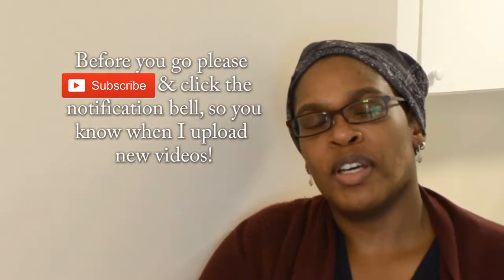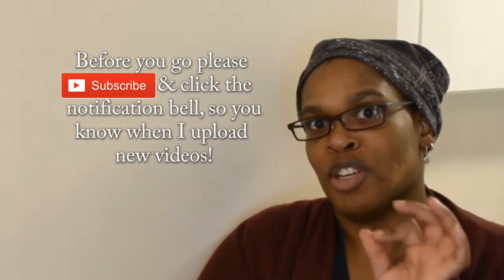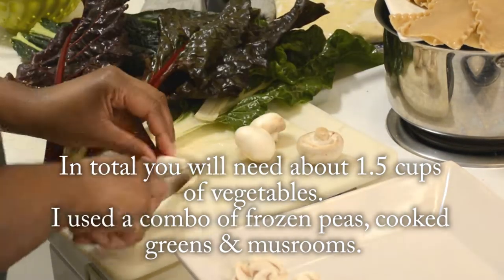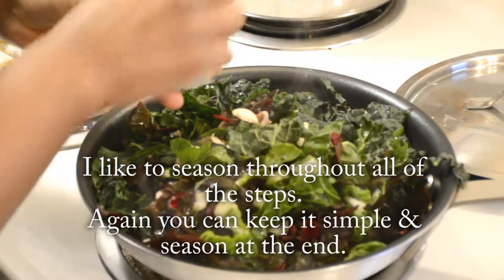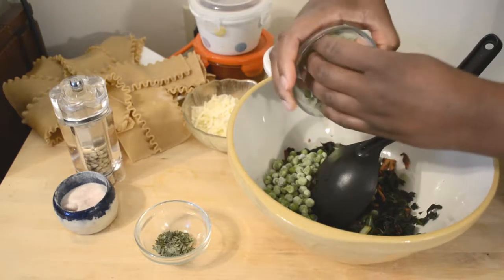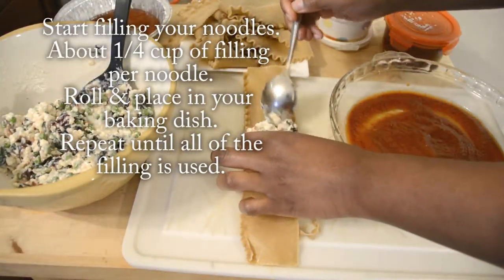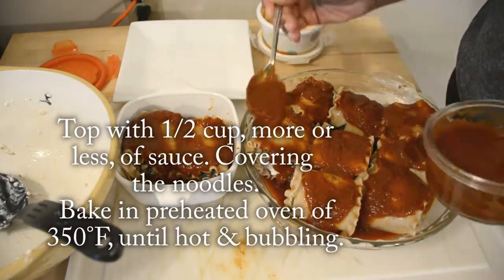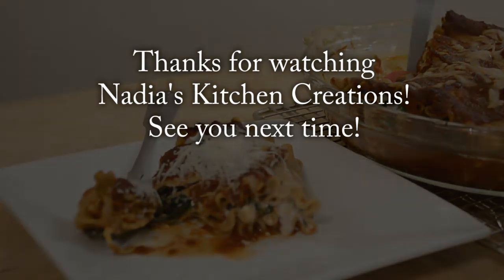Elizabeth's Lasagne Rollups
Not your traditional lasagne but just as good! Put it together for a healthier, vegetarian weekday meal. Any questions? Drop them below in the comment section.
For the printable recipe of Elizabeth's Lasagne Rollups, head over to my website maplepoints.com

Music in video:
Title: PACIFIC SUN
Artist: Nicolai Heidlas Music
Genre: Pop
Mood: Happy

Nadia✌